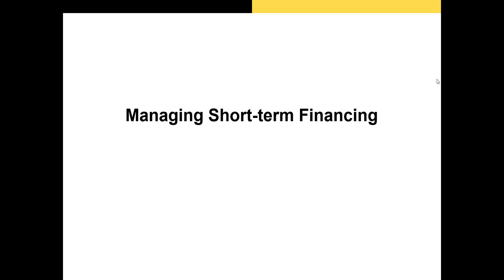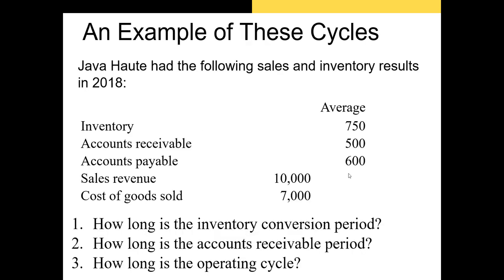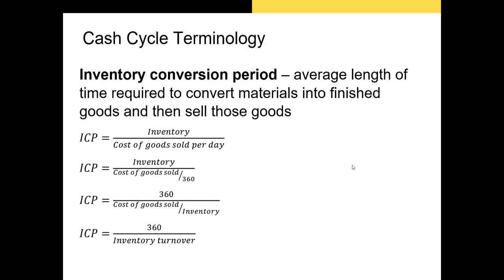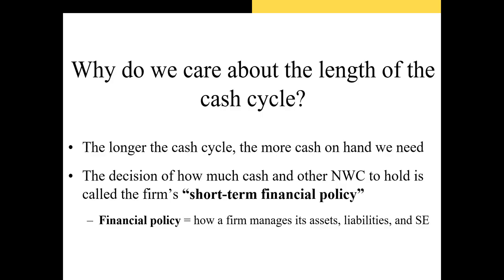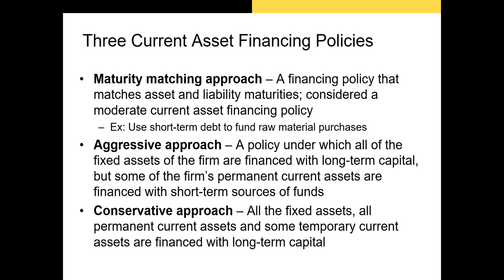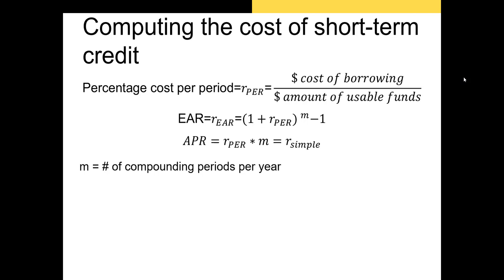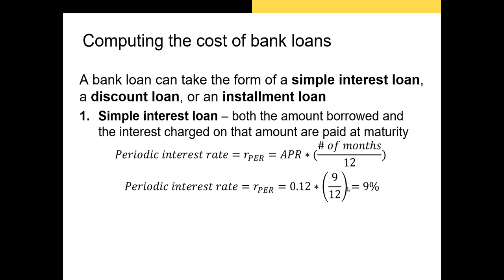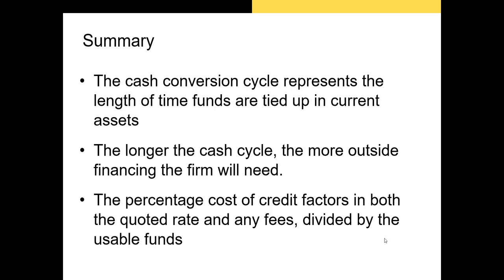Managing Short-term Financing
In this video I discuss short-term financing of firms.